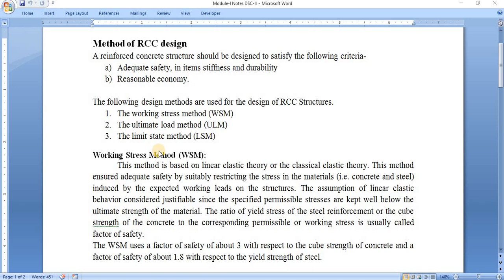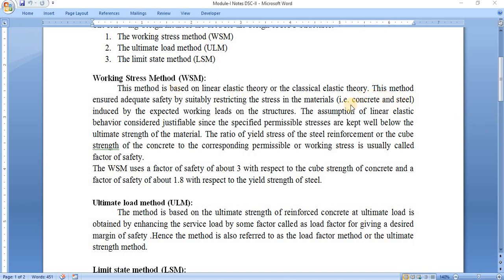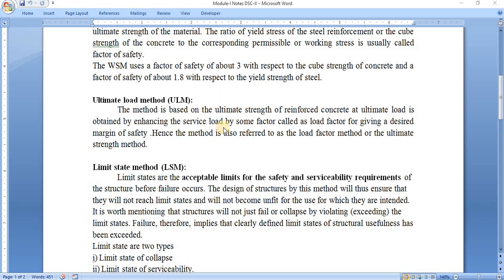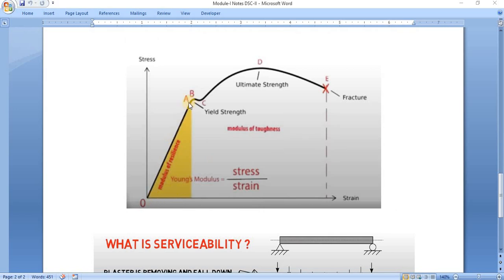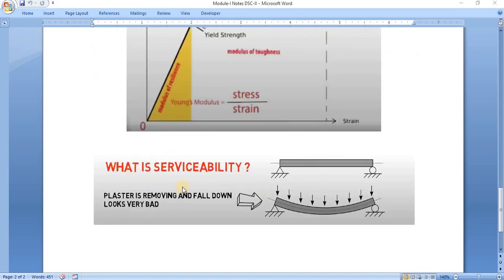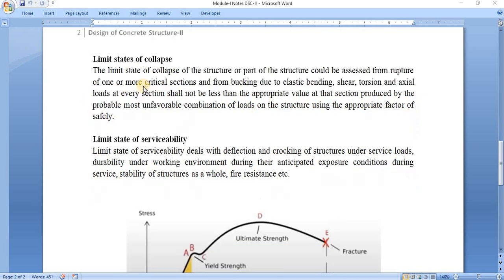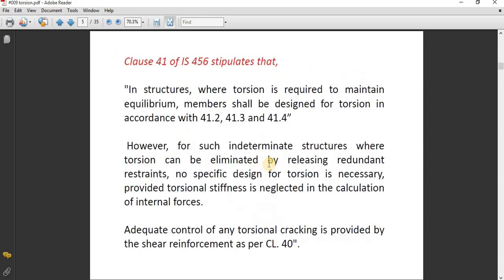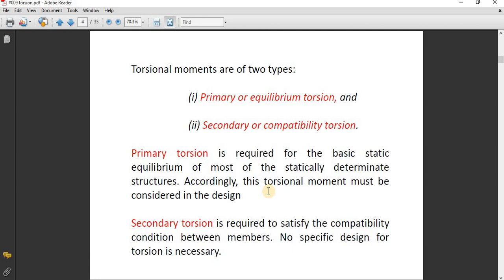M 1 L 2 Limit State of Collapse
Limit State of collapse In detail